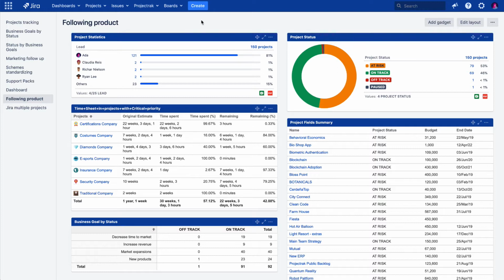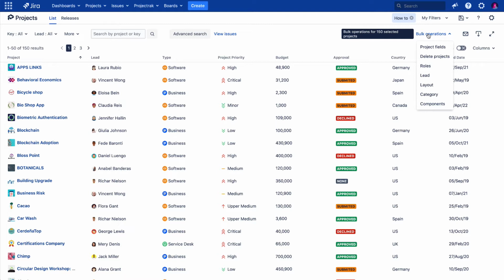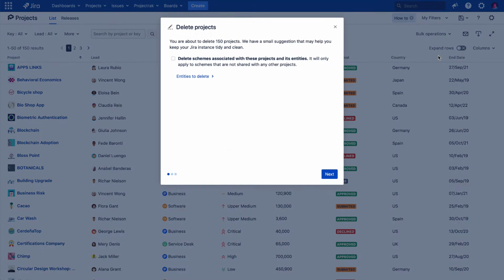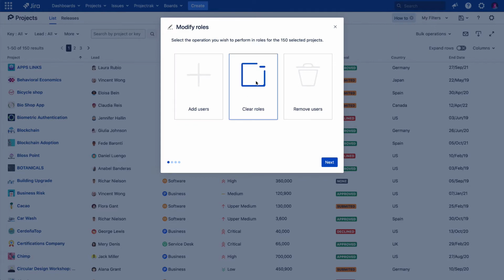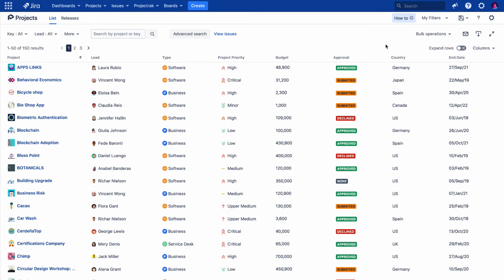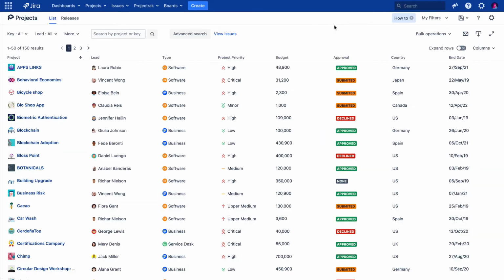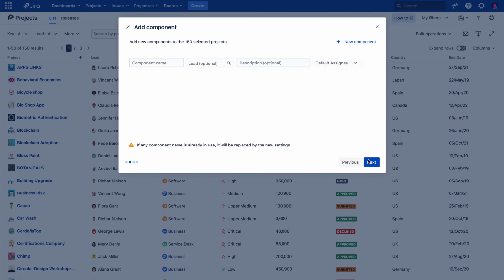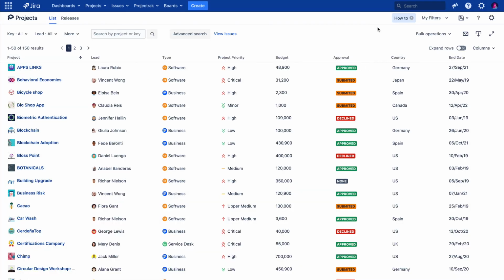How to interact with multiple Jira projects at once with Projectrak? [Data Center & Server]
Learn how the Projectrak's Bulk Operations feature helps execute one action on multiple Jira projects at once, e.g., delete multiple Jira projects with one action or change the project lead.